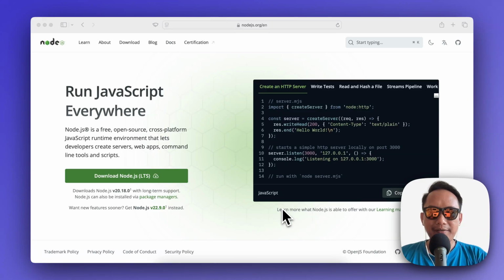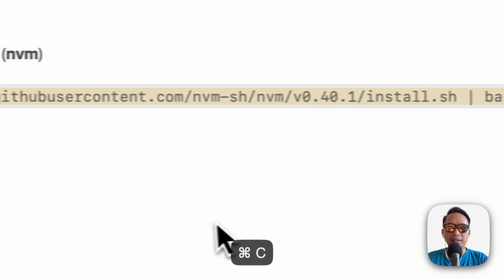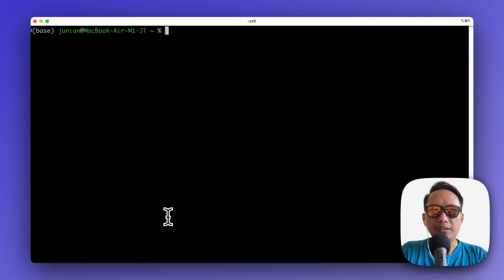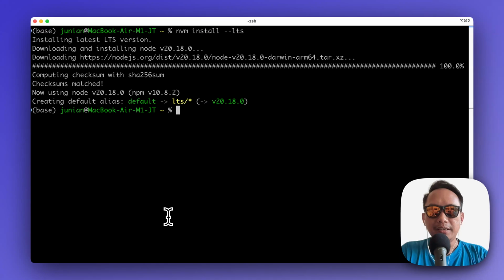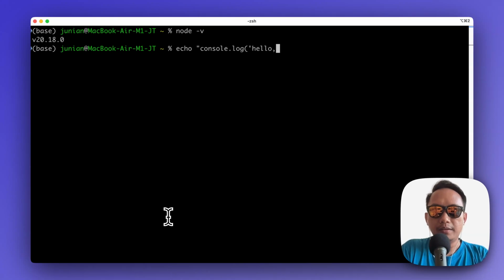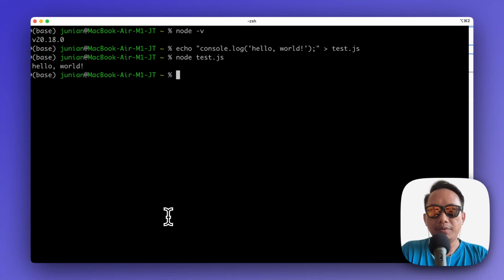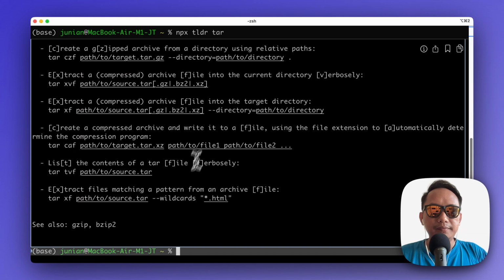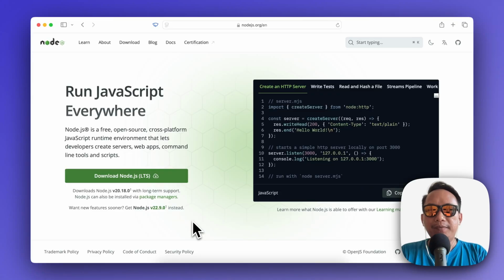How to install Node.js on macOS by using Node Version Manager (nvm)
I made a simple guide for anyone struggling installing Node.js on macOS. This is the best method so far because by using Node Version Manager (nvm), you can install multiple versions of Node.js side-by-side. It's useful if you want to run some projects with different version of Node.js.

▶ Chapters

00:00 Intro
00:07 Install Node Version Manager (nvm)
00:38 Install latest Node.js LTS
01:12 Test and verify node
01:40 Test and verify npm + npx